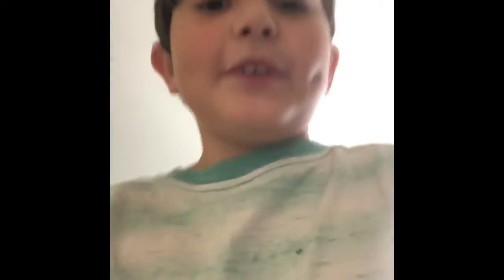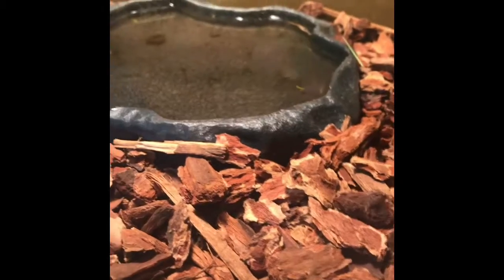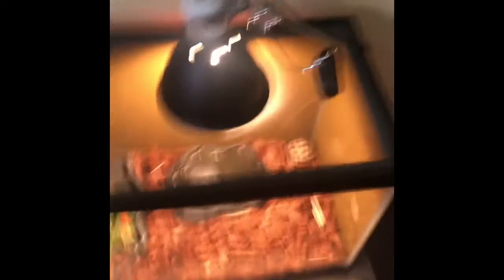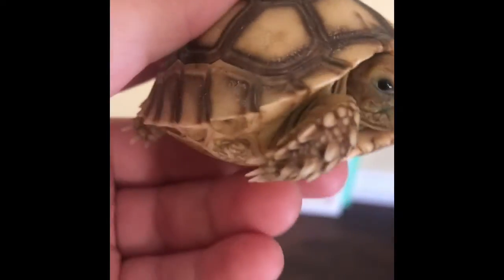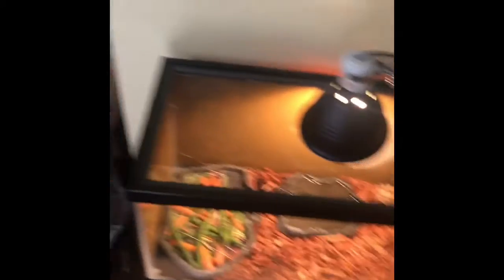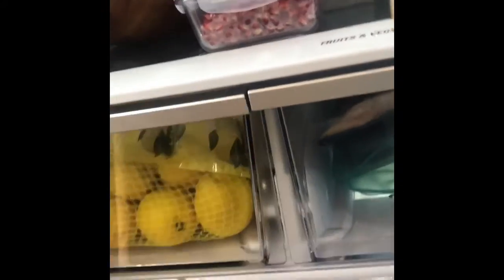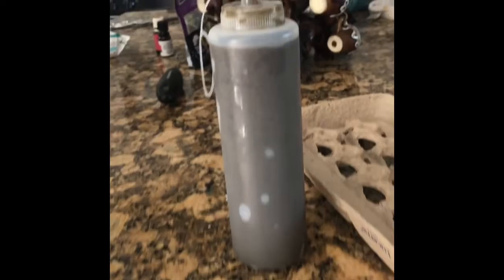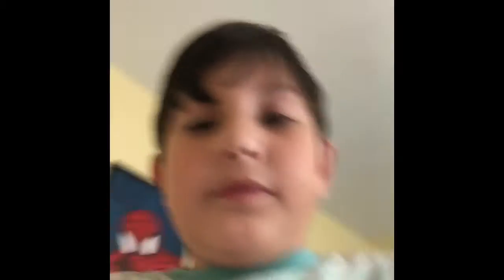My New Pet Tortoise!